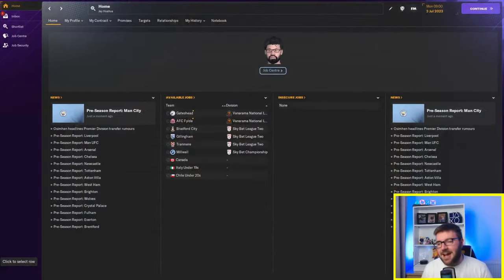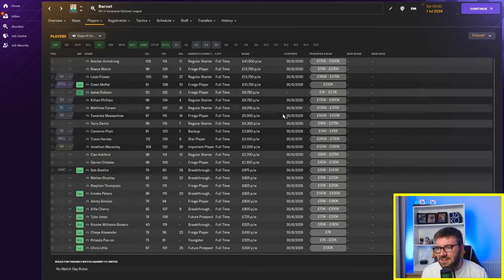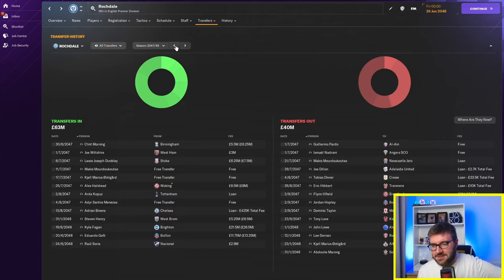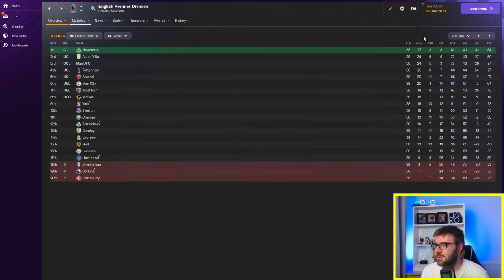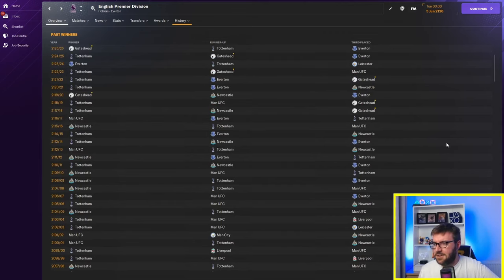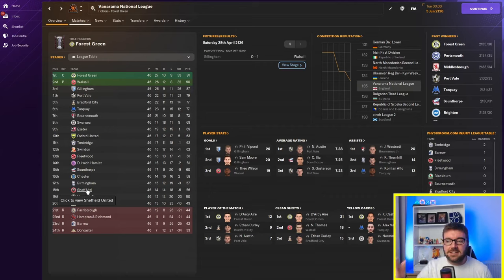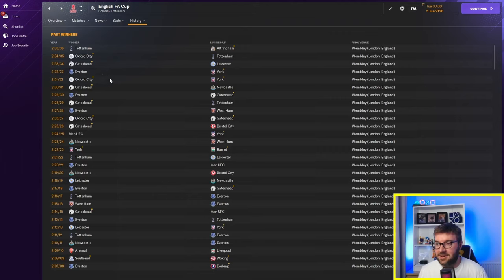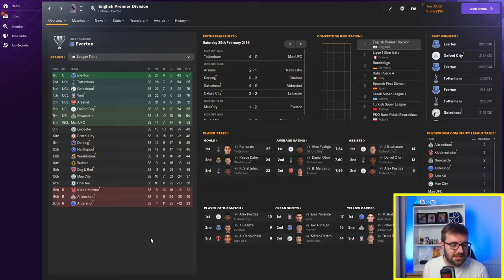A £2.4 Billion TV Deal for the Vanarama National League - FM24 Experiment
In this Football Manager 2024 Experiment, we simply simulate through 100 years having given the Vanarama National League a 2.4 Billion TV deal. We simulate 100 years into the future. Can they rise to the top. Will the AI build decent teams?